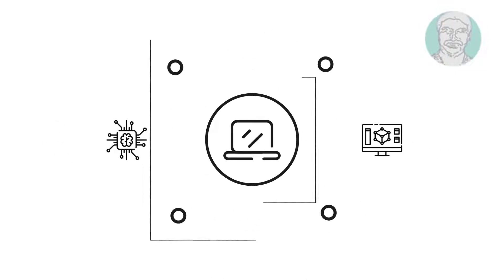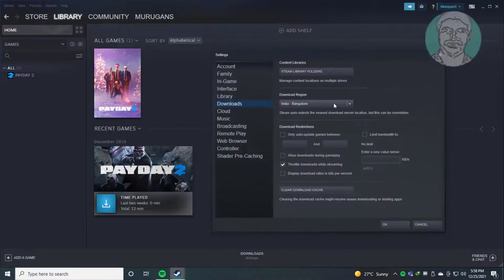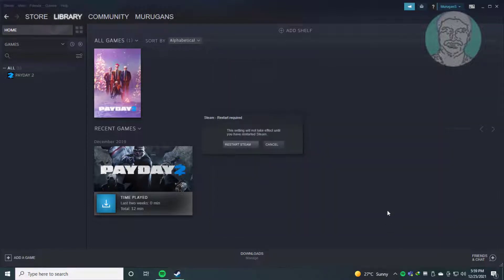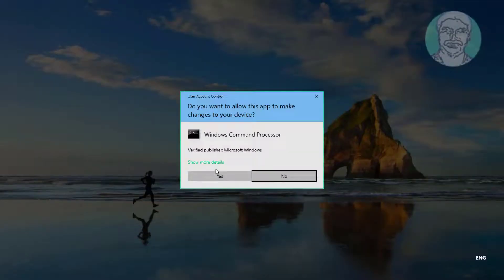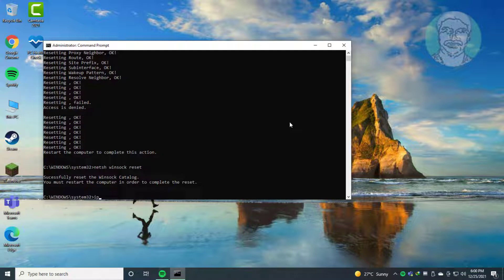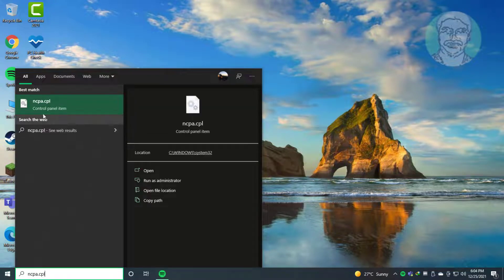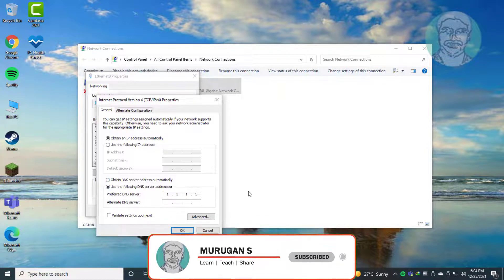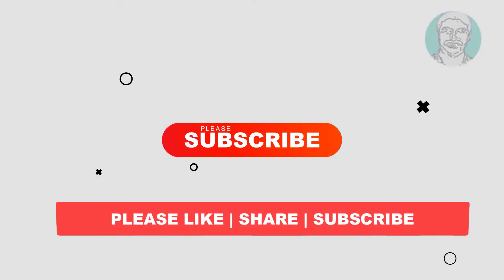Fix Steam Slow Download Speed Problem (Solved)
This Tutorial Helps to Fix Steam Slow Download Speed Problem (Solved)

00:00 Intro
00:07 Method 1 - Change Download Location
00:57 Method 2 - Run Set of Network Commands
01:40 Method 3 - Change DNS Server Address
02:22 Closing